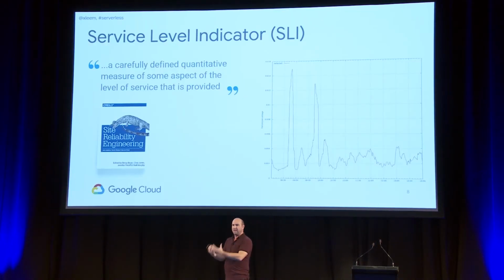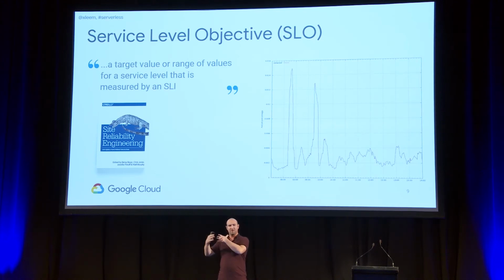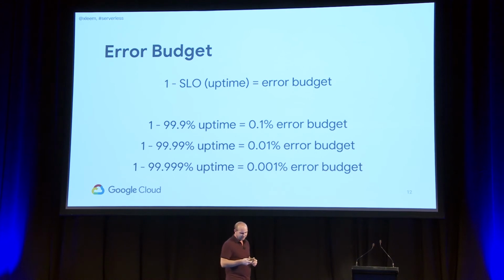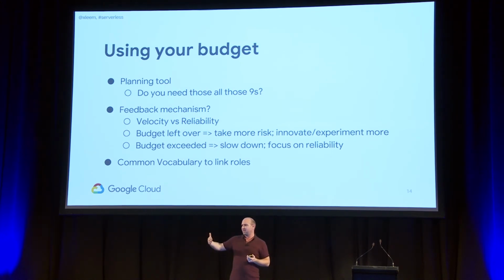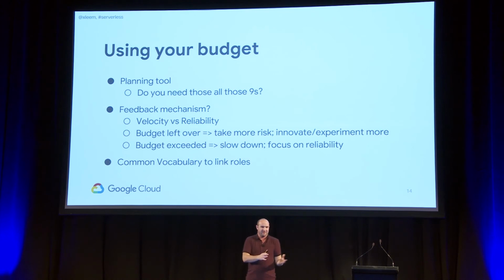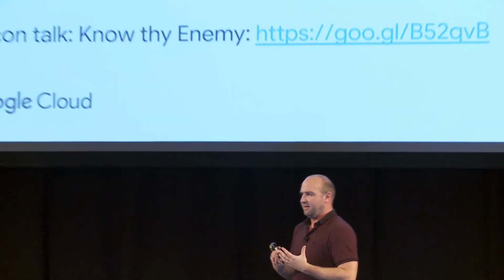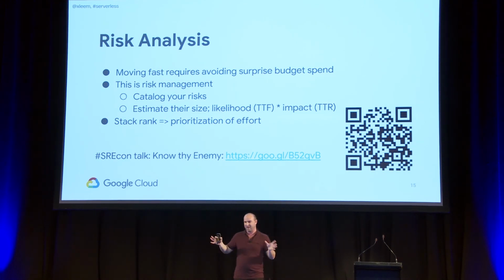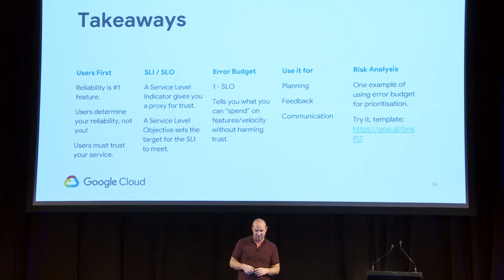ServerlessDays AKL: Focus on the User - SLOs and Error Budgets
Presented by Matt Brown, Tech Lead for CRE at Google